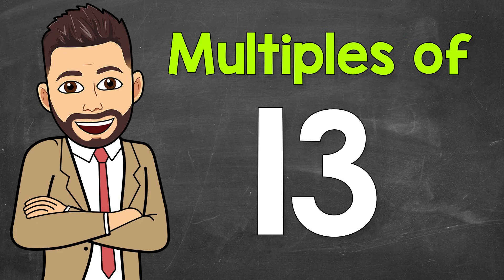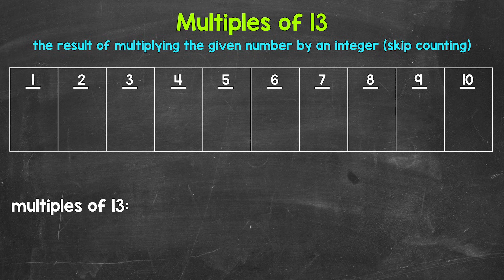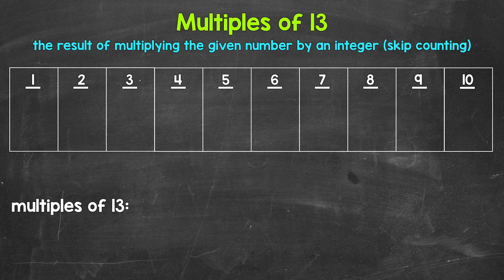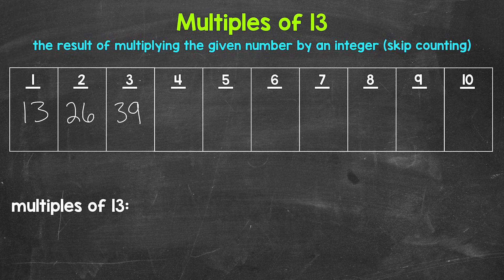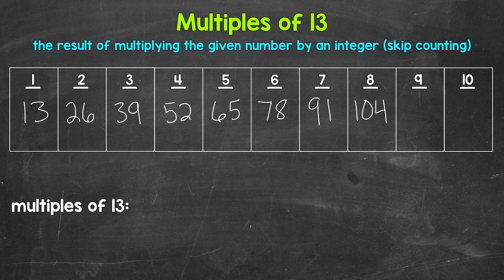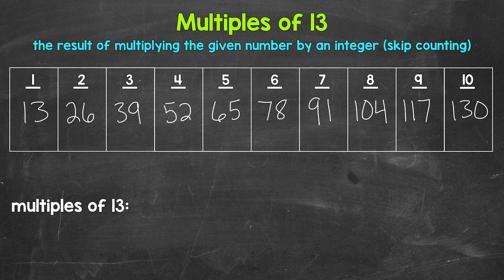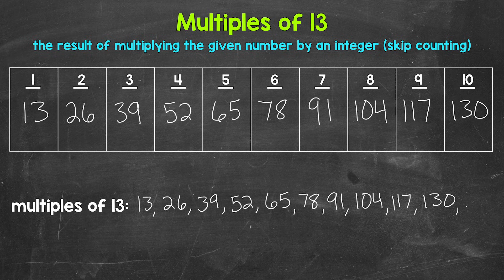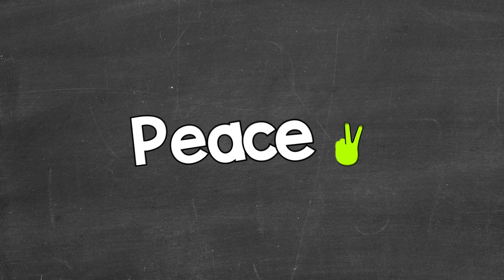Multiples of 13 | Math with Mr. J